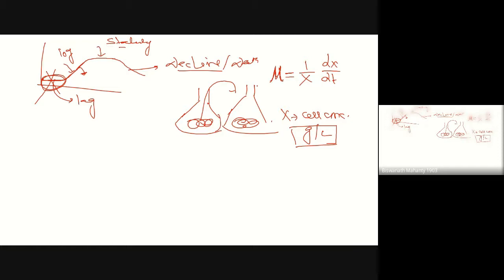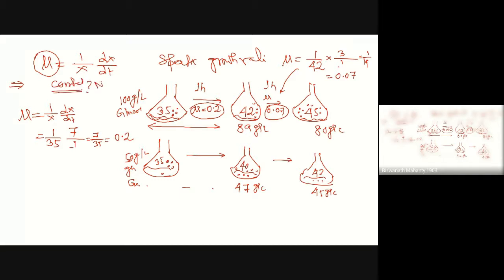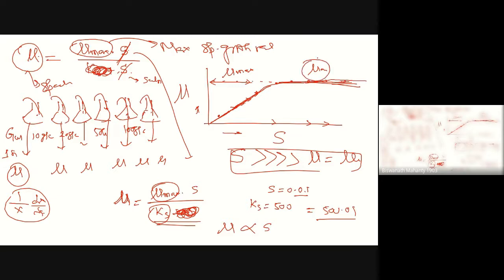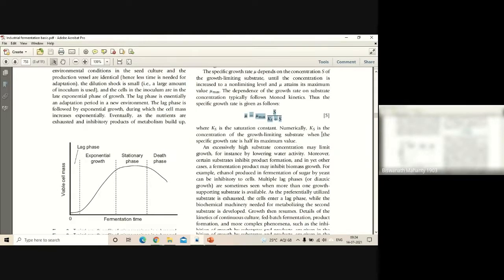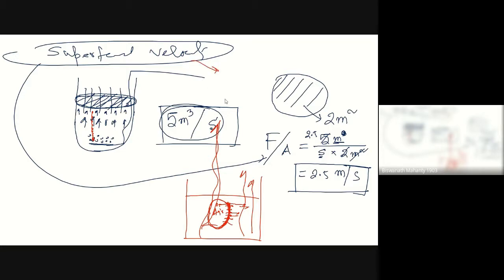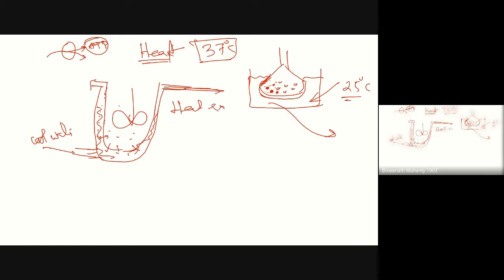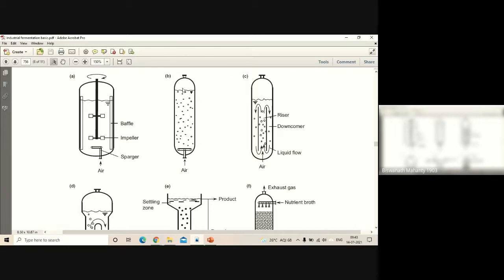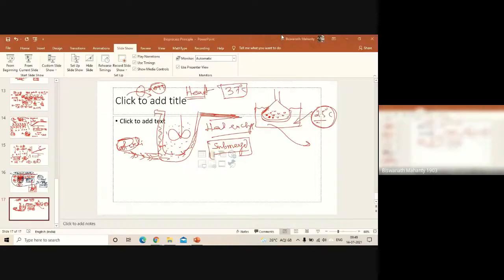Basic configuration of a fermenter